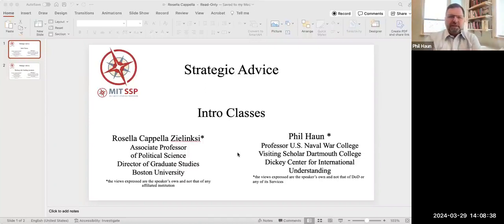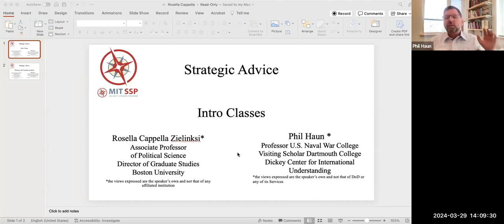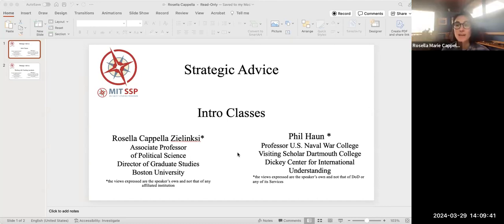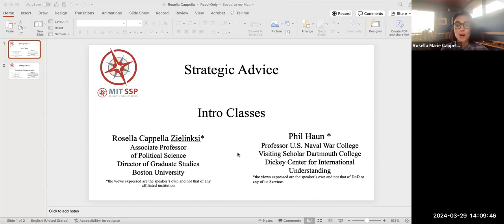Strategic Advice on Teaching Introductory Courses with Rosella Capella Zielinski hosted by Phil Haun